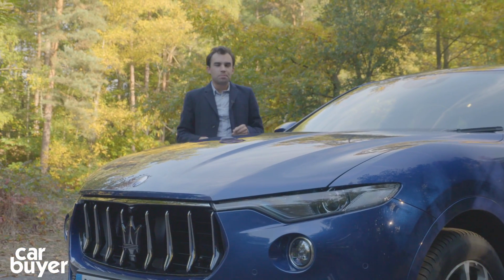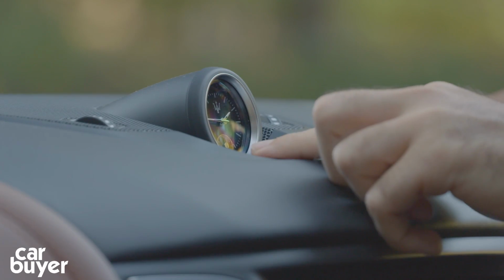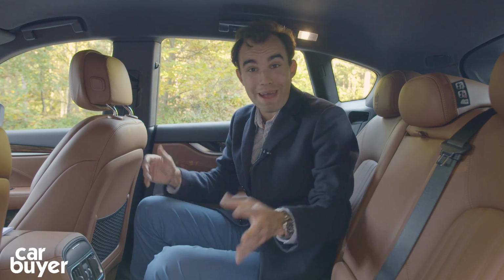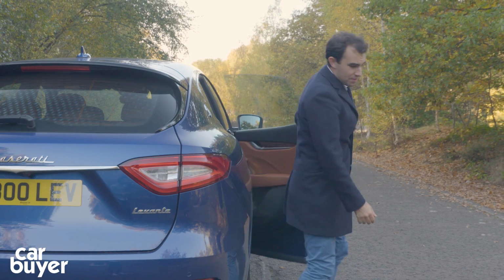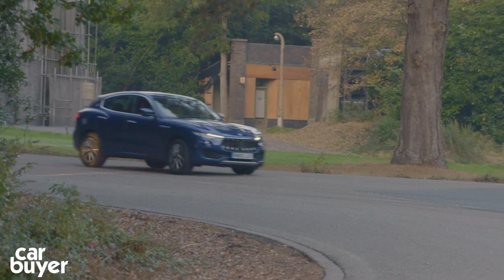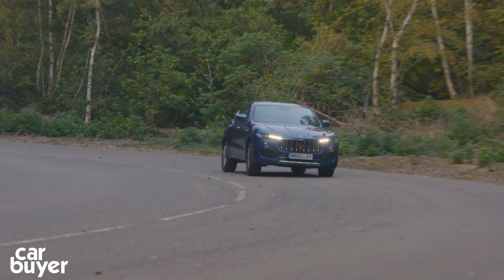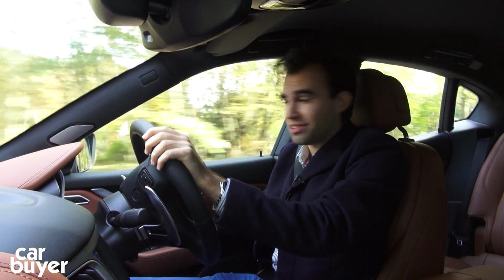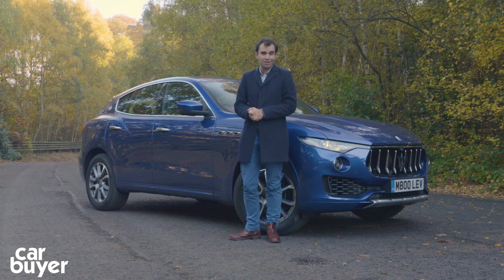Maserati Levante SUV in-depth review - Carbuyer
The Maserati Levante is the firm's first ever SUV. It's good to drive, practical and has one of the most evocative badges in motoring stuck on its nose. The interior is as stunning as you'd expect, and a pair of engines will be available. We've tested the diesel here as it'll be the biggest seller in the UK.